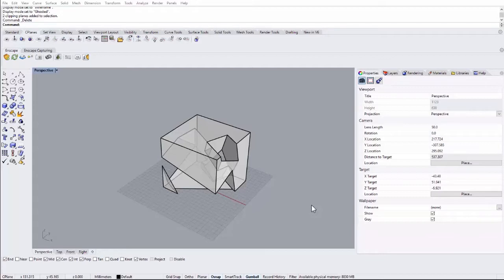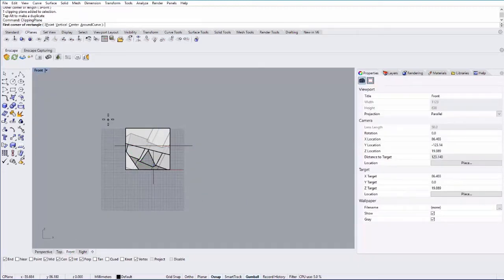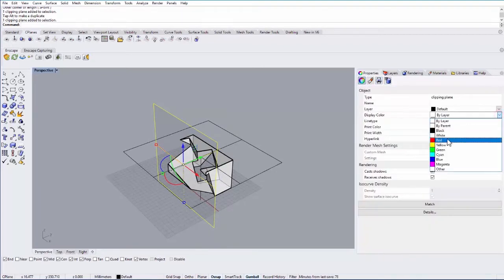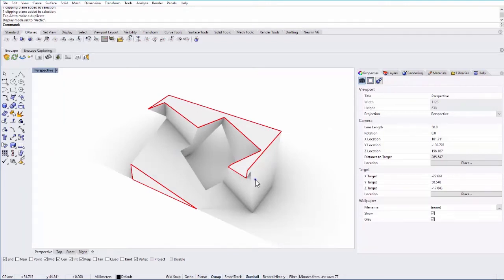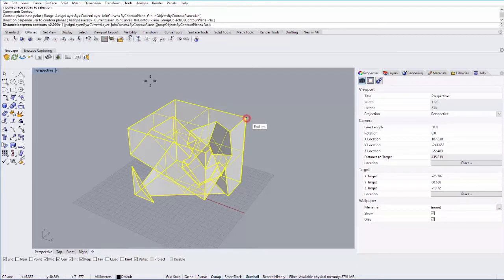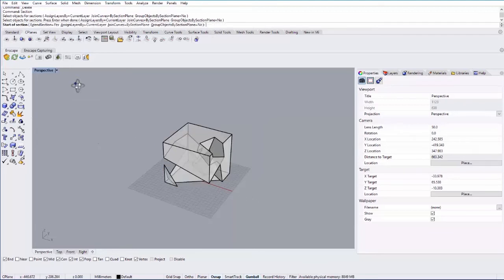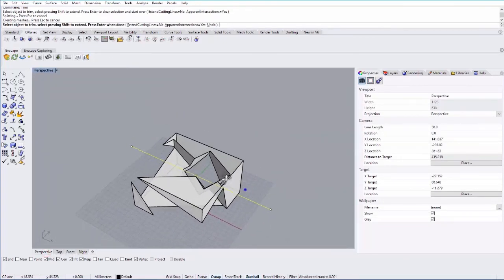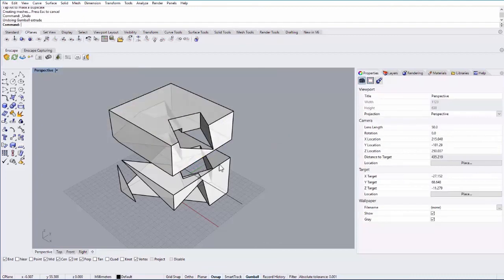Rhino 6 3D CAD Software | Cutting Objects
In this tutorial, I cover different ways to Cut, Trim, Contour, Clip, and create Sections of objects in Rhino 6, the 3D computer graphics and computer-aided design software. Tutorial by Kory Bieg.